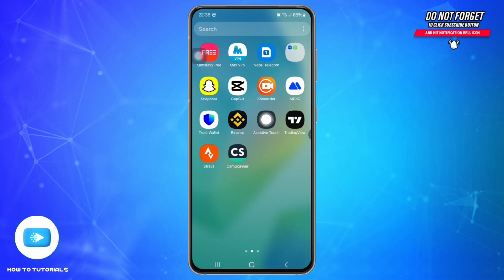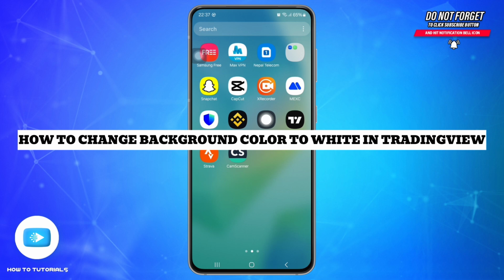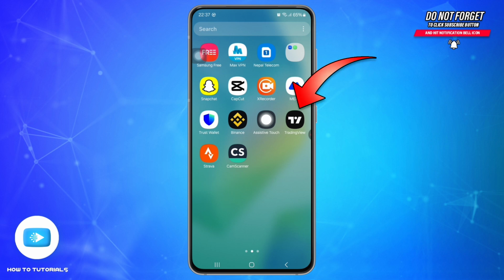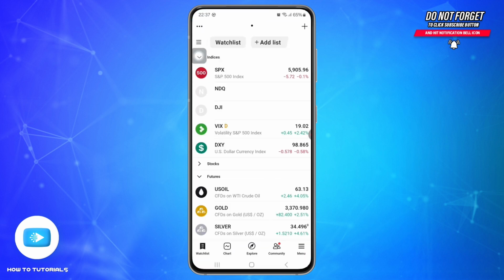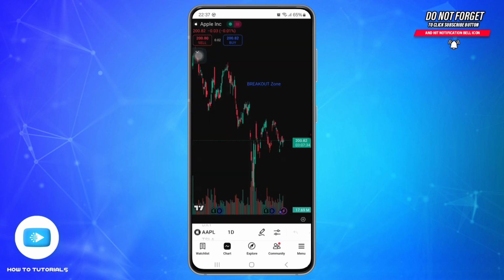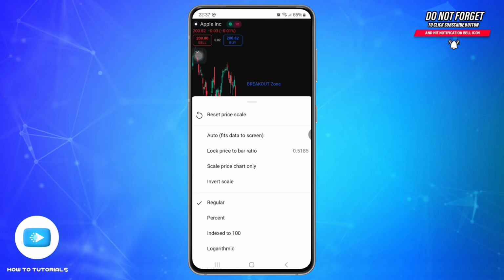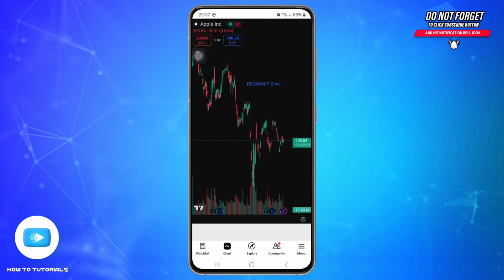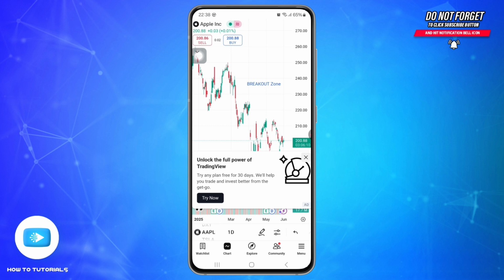How To Change The Background Color To White In TradingView Mobile App 2025 | Switch To Light Mode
"How To Change The Background Color To White In TradingView Mobile App 2025 | Switch To Light Mode" - A Video Guide by How To Tutorials.

Looking to change your TradingView mobile app background to white for better visibility? This video shows you how to switch the chart background to light mode on both iOS and Android devices. Follow the simple steps to customize your chart appearance and make your analysis easier to read in bright environments.